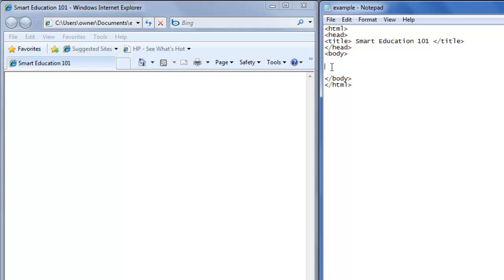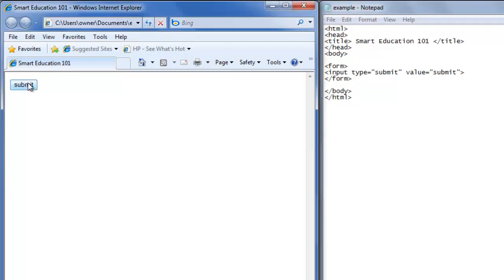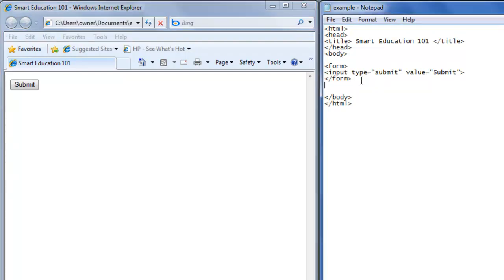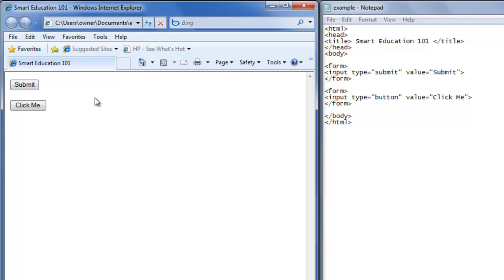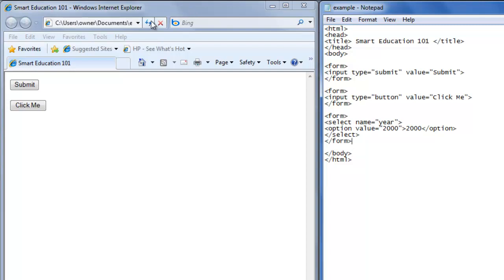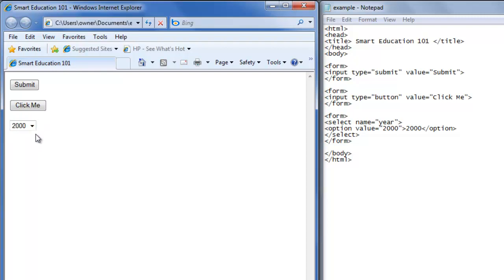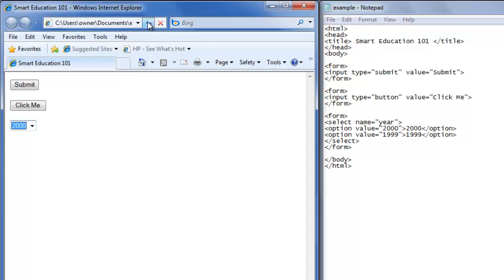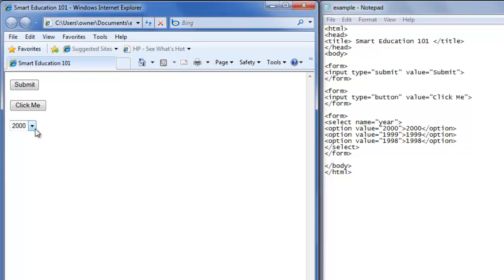Lesson 21: Submit / Buttons / Drop-down Menu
Learn how to create a submit button or how to create any button you want. Learn how to create a drop-down menu in html for web design or web programming.